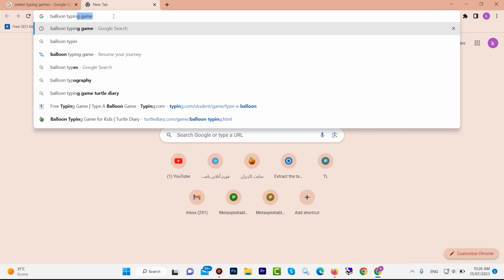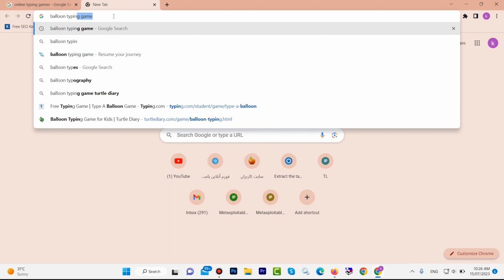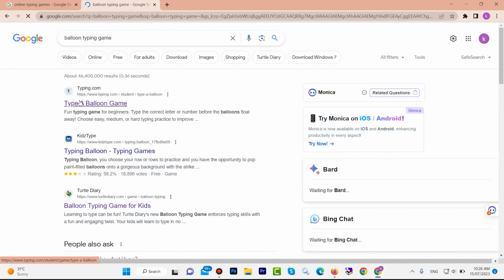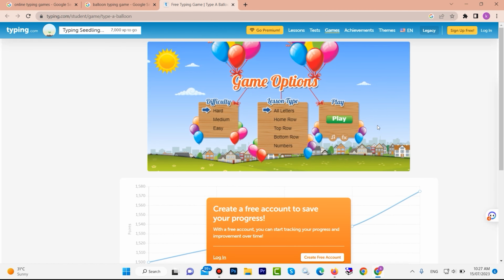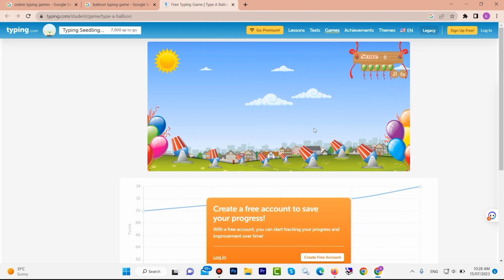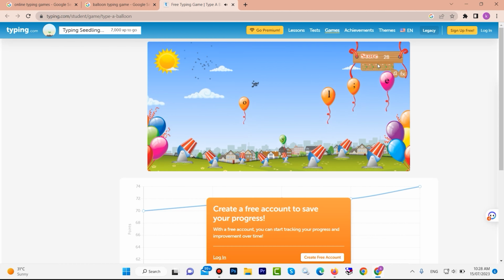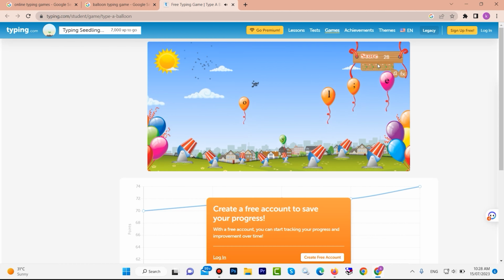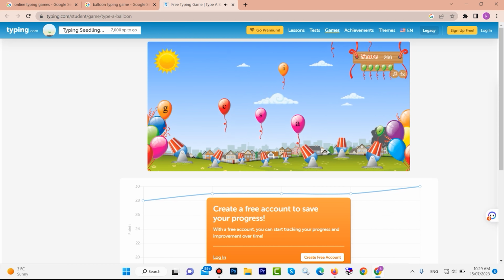How To Type Like A Pro In No Time!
In this video, you'll learn how to type faster on the keyboard with some simple tips and tricks. Whether you're a beginner or an experienced typist, these techniques can help you improve your typing speed and accuracy. We'll cover everything from proper posture and hand placement to using online resources and practicing regularly. By the end of the video, you'll be well on your way to becoming a faster and more efficient typist!